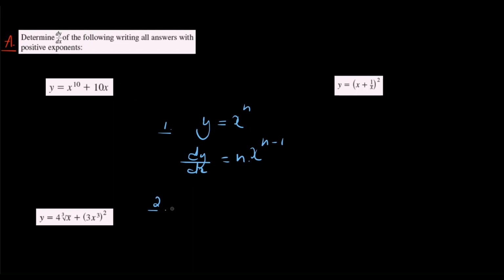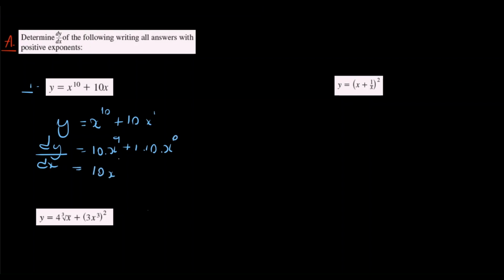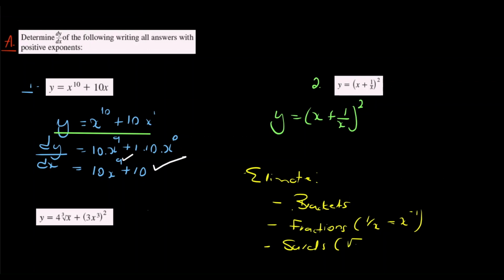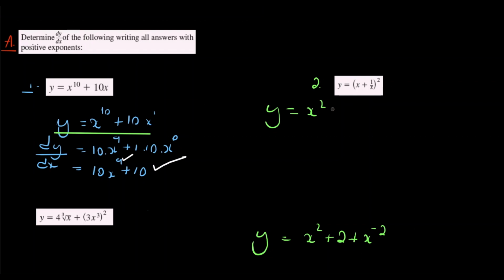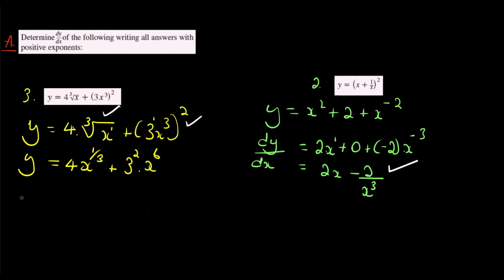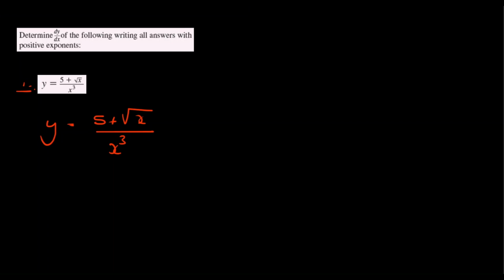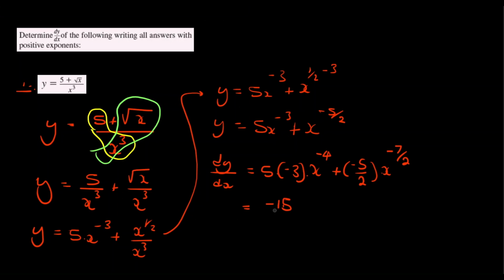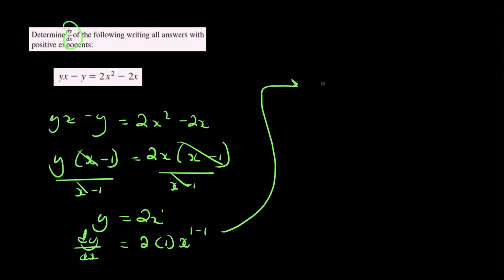Master the RULES of DIFFERENTIATION in Minutes! | Grade 12 Calculus Made Easy 🔥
💡 Struggling to remember all the differentiation rules?
You’re not alone — and today, we’ll make them finally make sense.

In this Grade 12 Calculus lesson, we break down the Rules of Differentiation — step-by-step — so you understand not just how to apply them, but why they work.

🎓 What You’ll Learn:
00:00 Intro — Why Differentiation Feels Hard (and How to Fix It)
00:15 Power Rule Explained (with Simple Logic)
00:38 Constant Rule
00:52 Laws of exponent hacks
08:50 Important rules of differentiation Exam Question
03:35 Differentiation with brackets — The Trick Everyone Forgets
03:57 The KEY IMPORTANT for guaranteed marks!
07:36 Differentiation with Surds
10:27 Complex Exam Question — Solved Step-by-Step
13:12 Common Mistakes That Cost Easy Marks 🚫

Available at:
🔥 Perfect For:
• Students who want to master calculus without memorizing

💪 By the end, you’ll move from confusion to confidence — one rule at a time.

📘 From the Crack The Maths Code series — where we make maths logical, visual, and unforgettable.